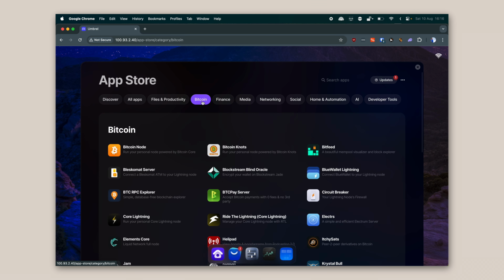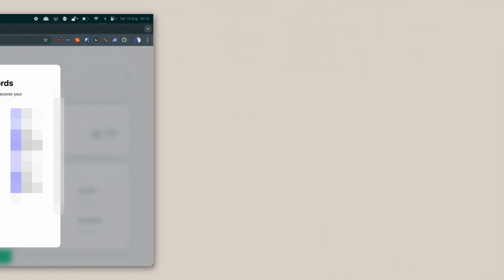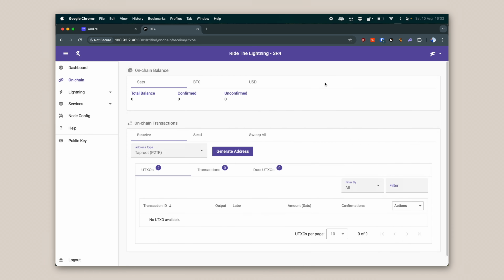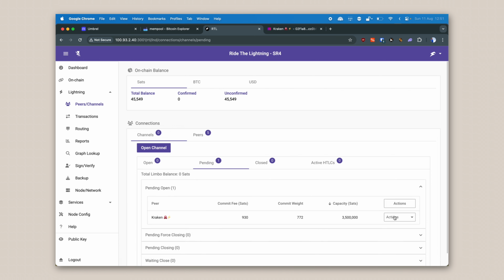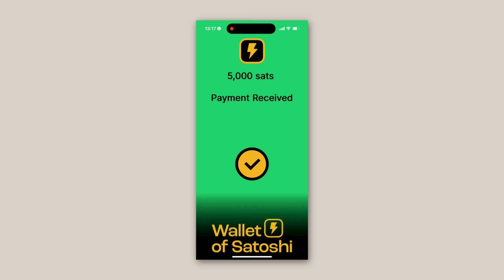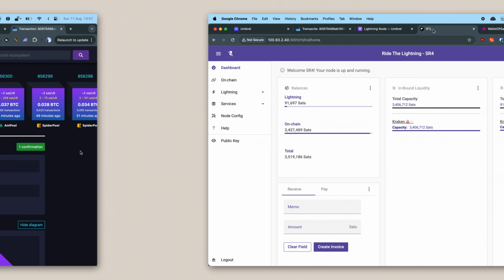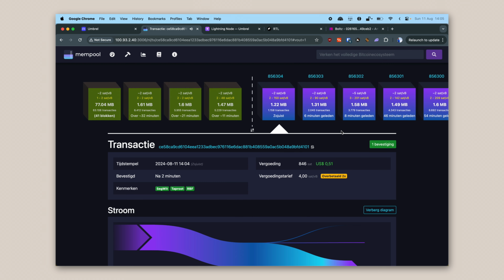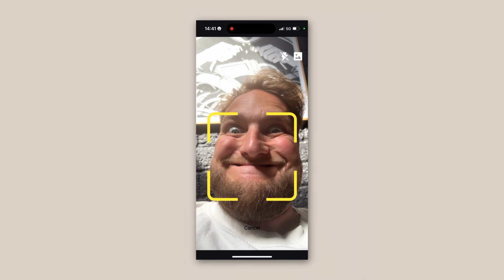How to set up your own Lightning Node using Umbrel.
Learn how to set up your own Lightning Network node in this detailed 30-minute guide! Perfect for Bitcoiners who already have their Umbrel node running and want to explore the exciting world of Lightning. This comprehensive tutorial combines practical setup with theoretical understanding, making it ideal for Lightning beginners.

In this tutorial, we cover:
- Lightning Network theory and how it actually works
- Setting up your Lightning node securely
- Creating and balancing payment channels
- Using Boltz for efficient swaps
- Sending and receiving Lightning payments
- Connecting your node to Zeus mobile wallet

Whether you're new to Lightning or looking to take control of your Bitcoin payments, this step-by-step guide will help you join the Lightning revolution! Make sure to watch our previous video on setting up your Umbrel Bitcoin node first.

Timestamps:
00:00 - Introduction and Prerequisites
01:45 - What is a second layer?
02:30 - Lightning Network explained
06:00 - Setting up the Lightning Node and RTL
10:00 - Opening a Payment Channel
14:00 - Performing a Payment
18:30 - Balancing channels by using Boltz
24:00 - Making a second payment
26:00 - Setting Up Zeus Mobile Wallet
27:30 - Outro